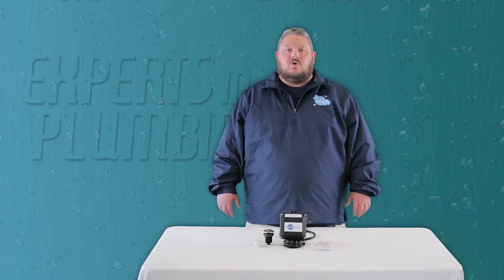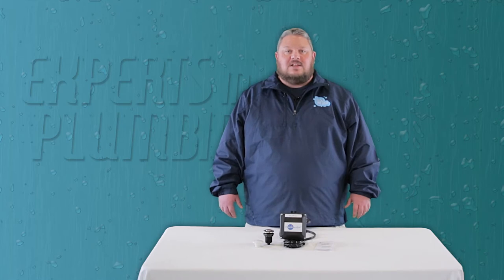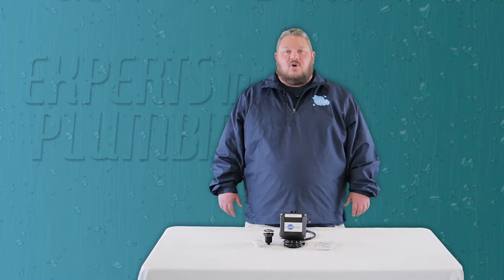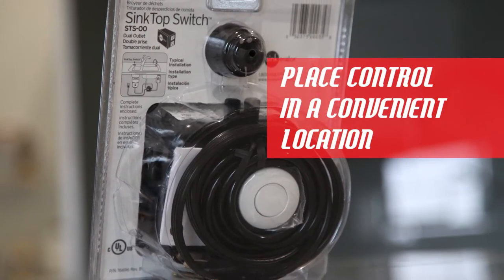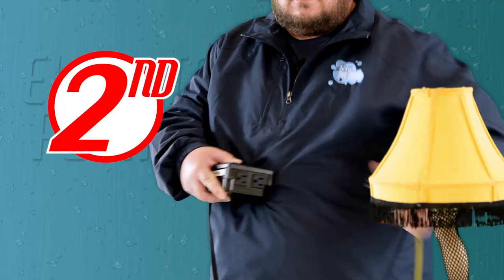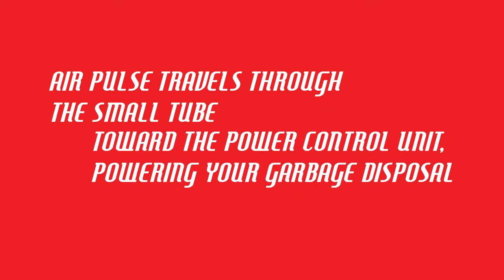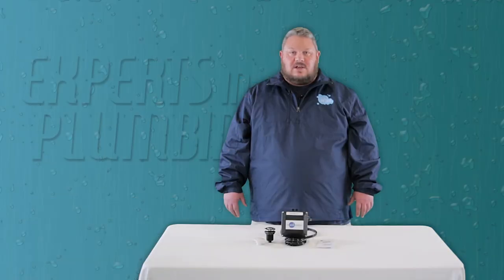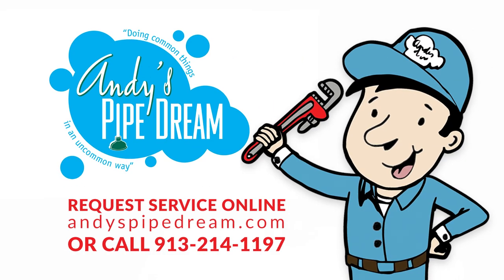InSinkErator Sink Top Switch Review & Installation Instructions - Andy's Pipe Dream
Most modern kitchen designs often incorporate creative island countertop workspaces. With most kitchen islands being free-standing with a solid continuous slab. There is no wall or backsplash where switches & outlets would typically be placed.

It is not uncommon for architects or kitchen designers to forget about conveniently and well placed garbage disposals switches. This oversight is often tricky & frustrating for homeowners performing daily tasks in the kitchen - as homeowners are often forced to install their disposal switch "after-the-fact", in a less than ideal location for operation.

The InSinkErator® Sink Top Switch is a great solution for this very problem. Andy's Pipe Dream recommends this flush mounted, push-button style air switch - that allows you to place the control of your garbage disposal in a convenient location.

So how does the sink top switch work exactly?! Follow along with our step-by-step video tutorial.

Andy's Pipe Dream technicians are practicing social distancing and are equipped with the proper personal protection equipment to ensure your health and welfare with every drainage system service visit.